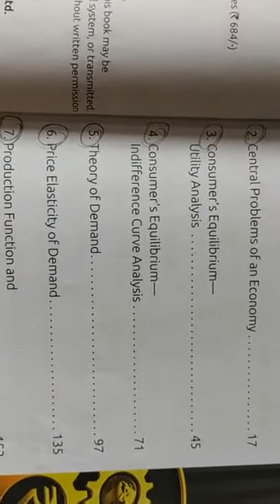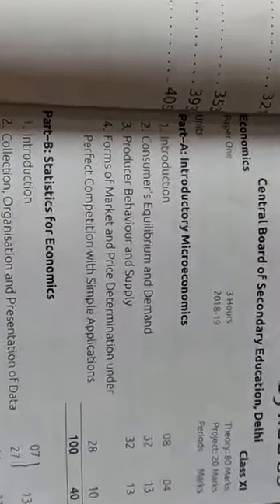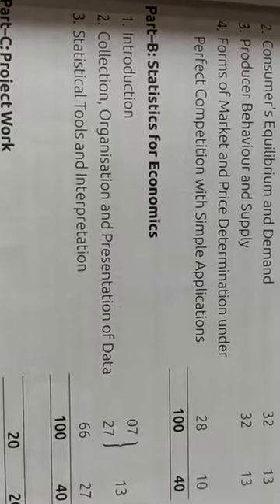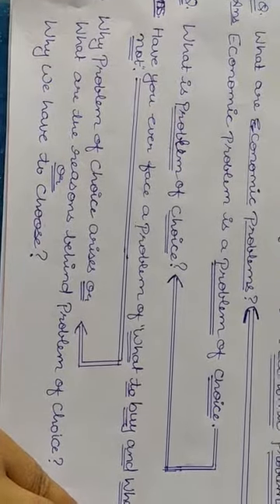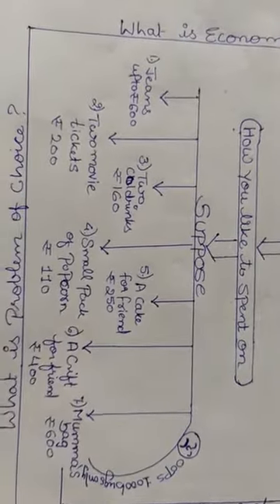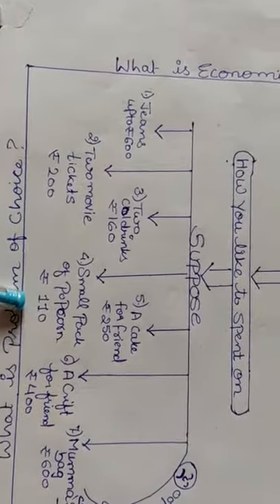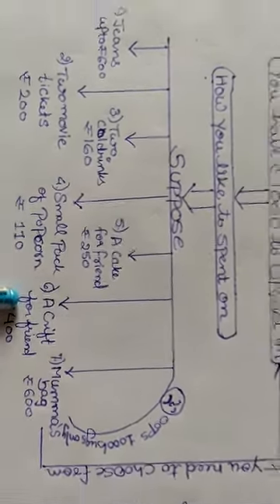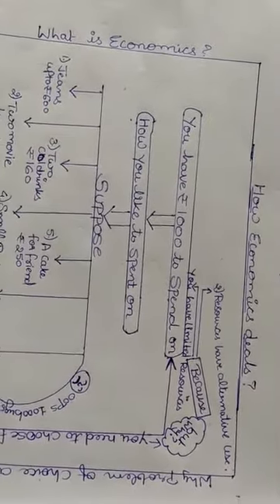Economics Introduction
Class 11th